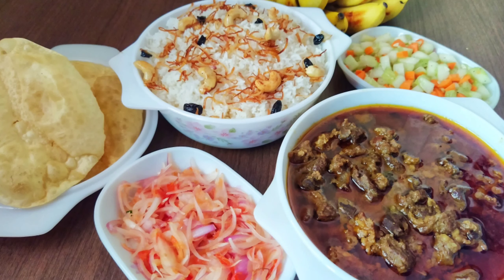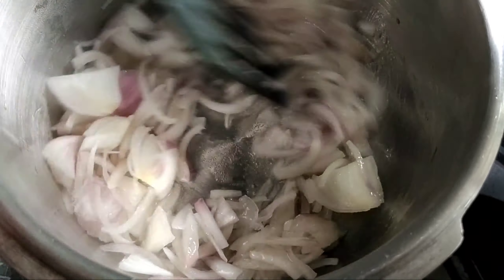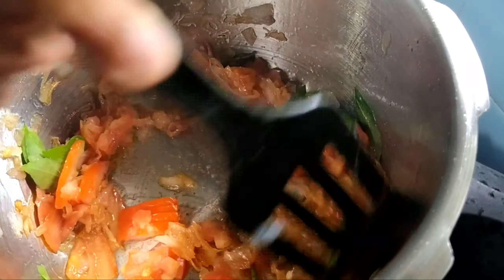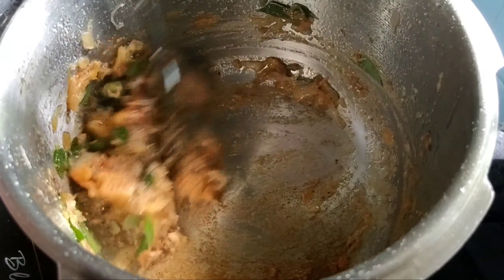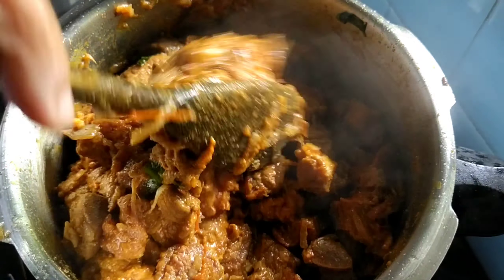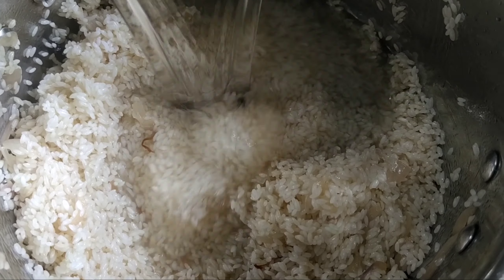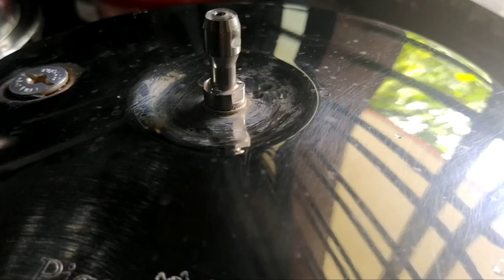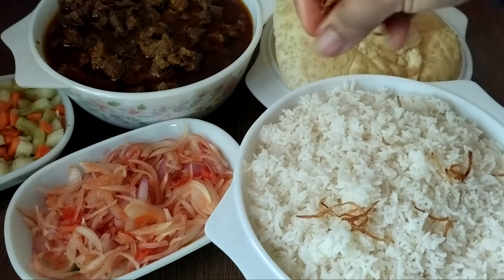നെയ്‌ച്ചോറും ബീഫ് കറിയും എളുപ്പത്തിൽ ഉണ്ടാക്കുന്ന വിധം|| Ghee rice and beef curry in pressure cooker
Quick and delicious Kerala style beef curry & ghee rice , prepared in pressure cooker. This is an easiest way of making neichoru & irachicurry.

Richu & Chikku is a Youtube channel which mainly concentrates on cooking ,crafting & travel vlogs

🎵 Track Info:

Title: Vacaciones by Mike Leite